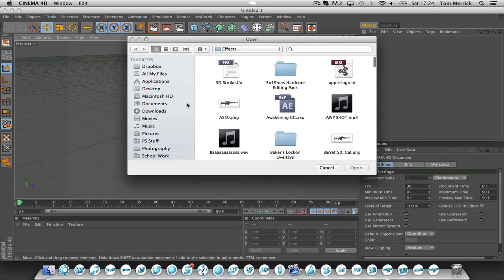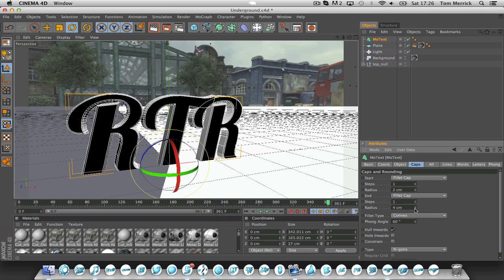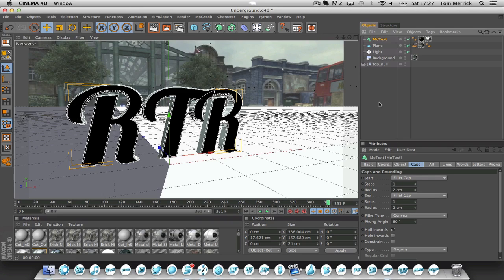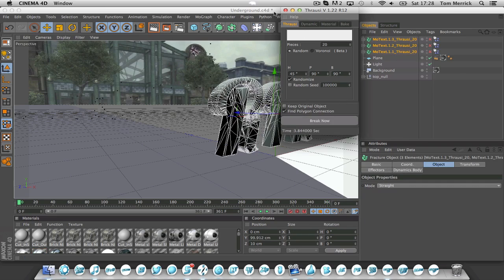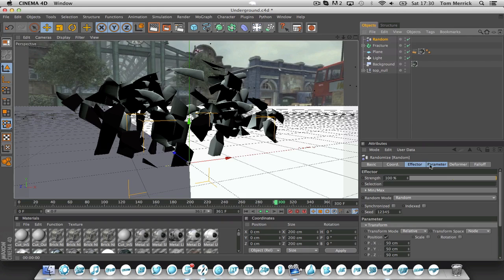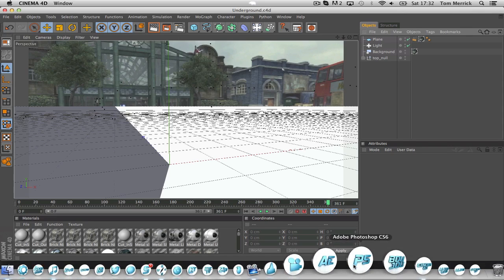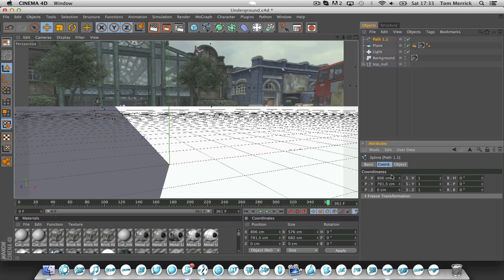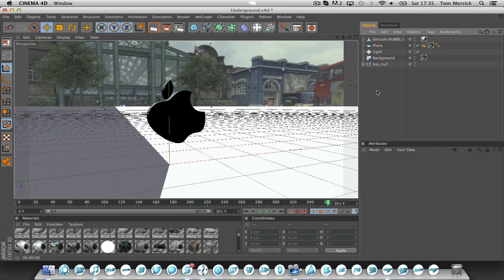Road To Render | Episode 4 (Cinema 4D!)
Welcome to Road To Render (RTR) Episode 4. This episode is on Cinema 4D. It covers the use of thrausi for a texture and how to put logos in.